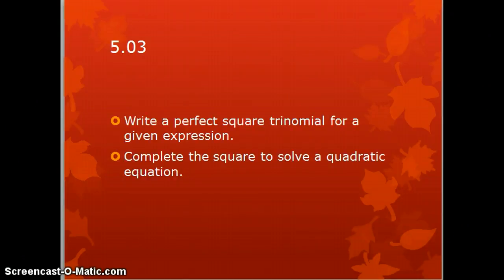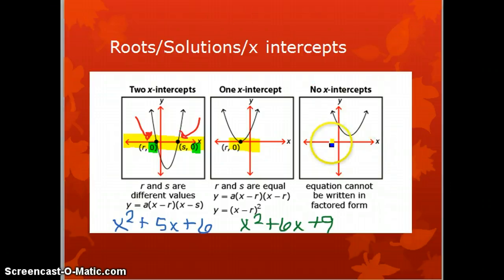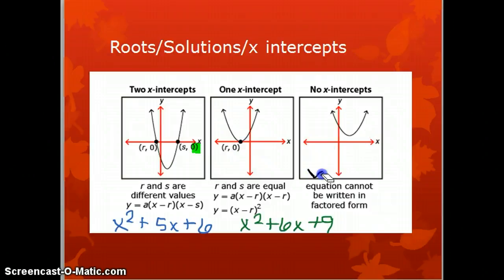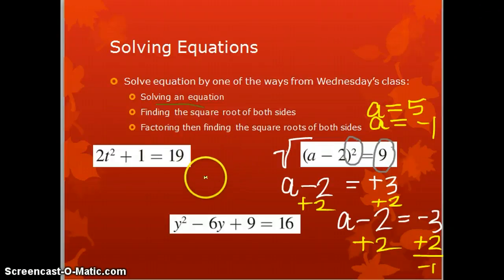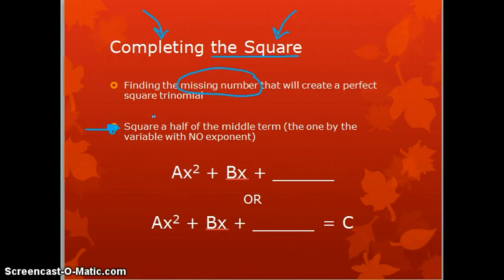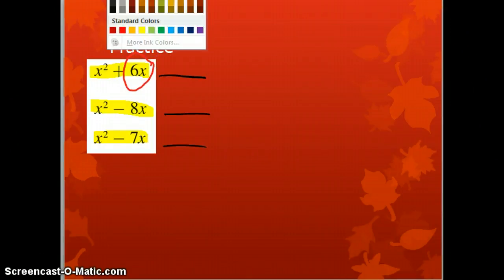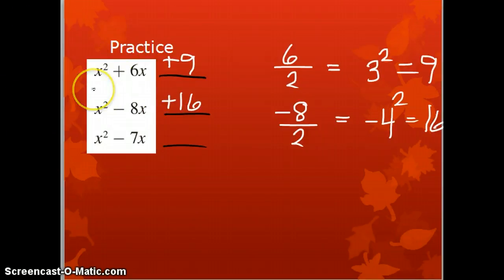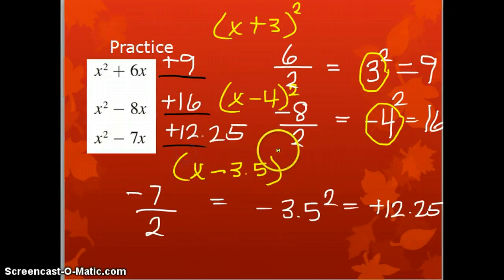Alg Part 1